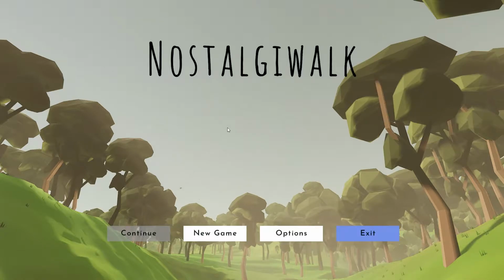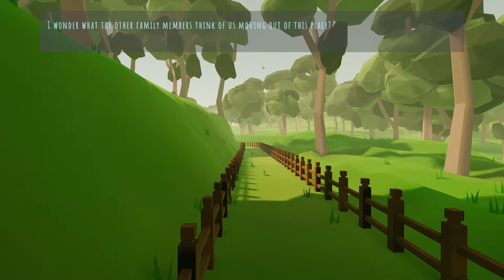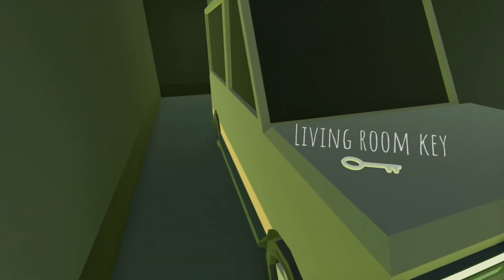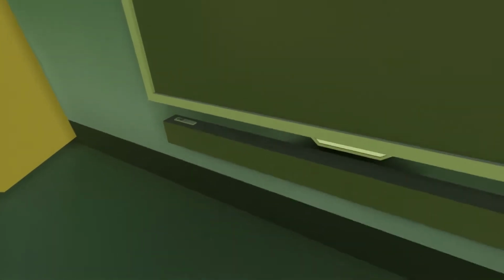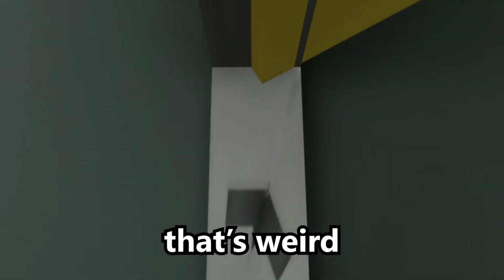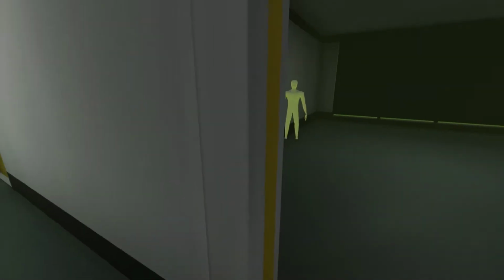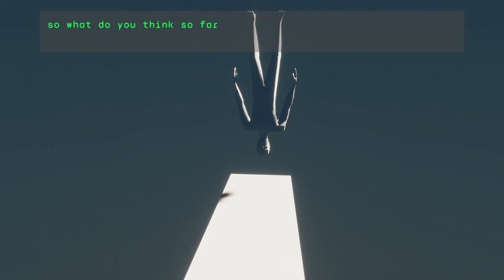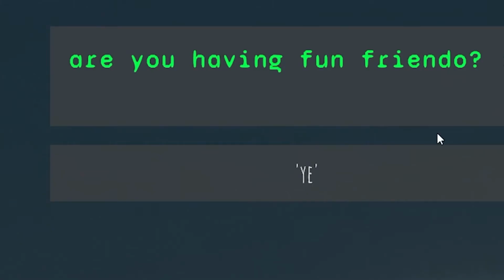The devs removed Greg :(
RIP Greg, we will all miss you.
You were the best.